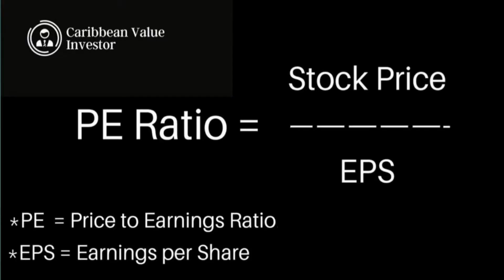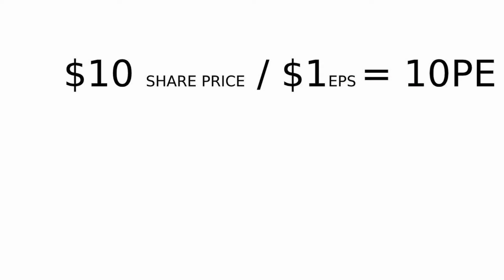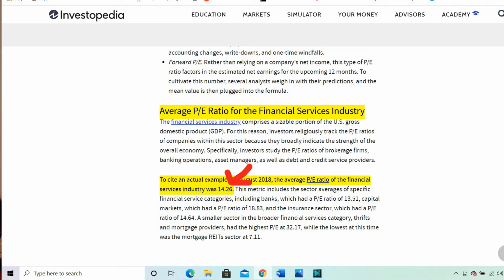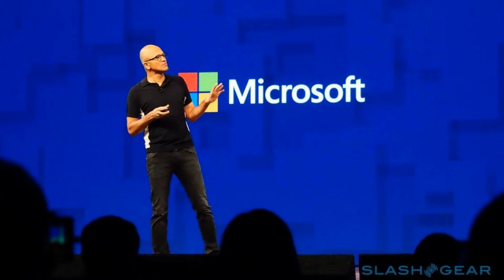PE RATIO EXPLAINED SIMPLY - What is it???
The PE ratio in simplest form is the price of stock divided by the earnings of the business, it tells us as investors the multiple of earnings the business sold for in the market.  It is very simply metric for finding cheap and overvalued businesses but some industries have higher PE ratios.

PE ratio is all about the expectations investors have about the stock, the higher the PE ratio the higher the expectations. Investors are willing to pay a higher share price in the market for the stock because of the future growth of earnings analyst project for the company in the future. If the business has a PE of 10 and never grows its earnings, it will take 10 years to get your money back from what you paid but investors are assuming that wont happen because earnings will grow if the company is strong. But what if the business cant meet those earnings expectations the analyst/ investors have for the business? The share price will shoot back down and become cheaper